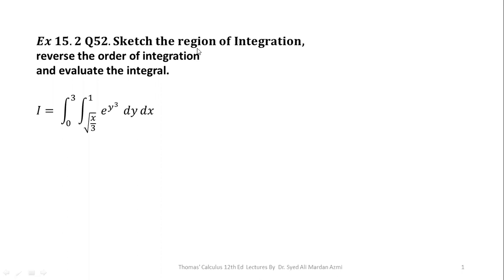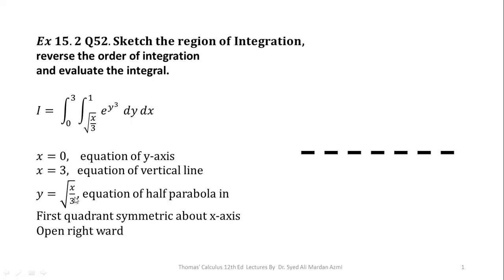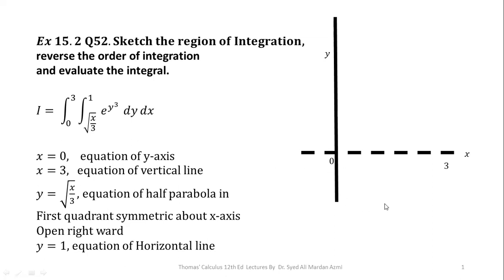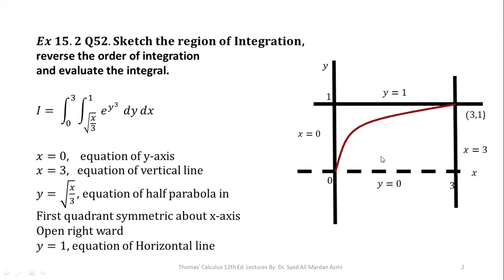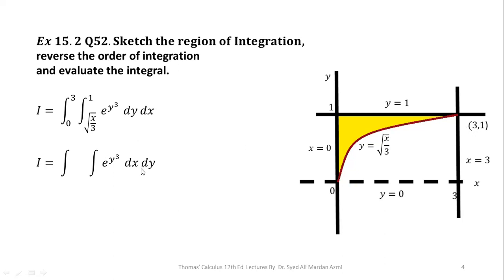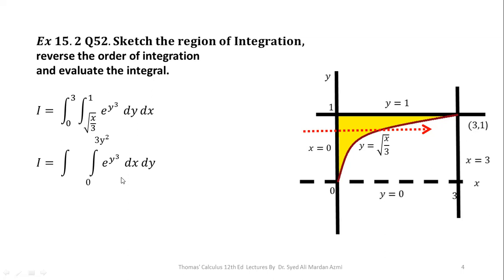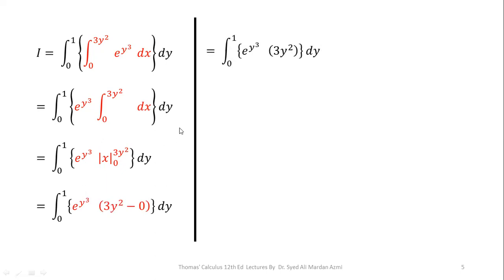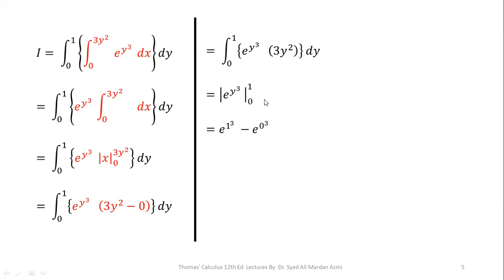Ex 15.2 Q52 Thomas Calculus 12th Ed | Region sketching | double integral | reverse order of integral